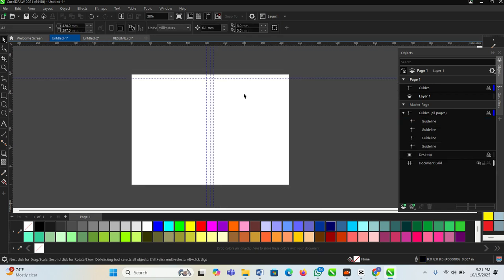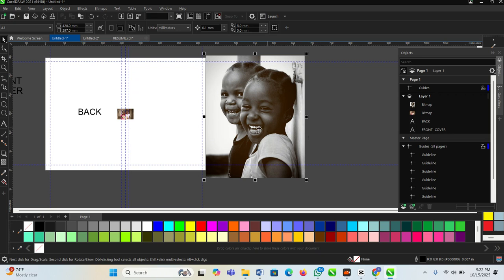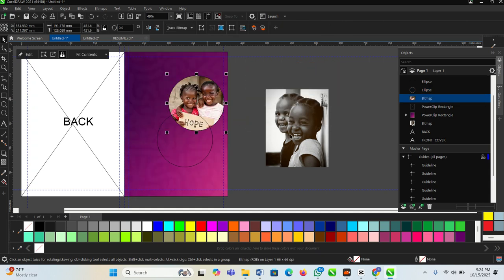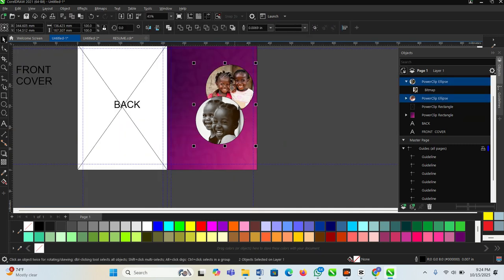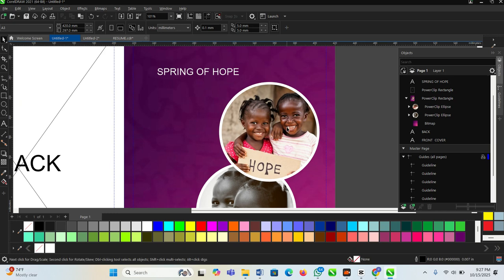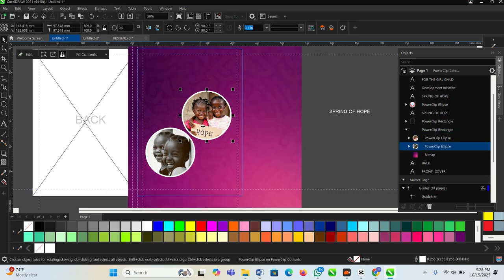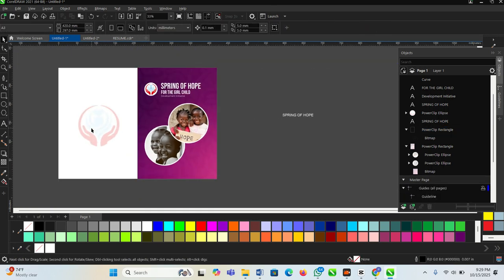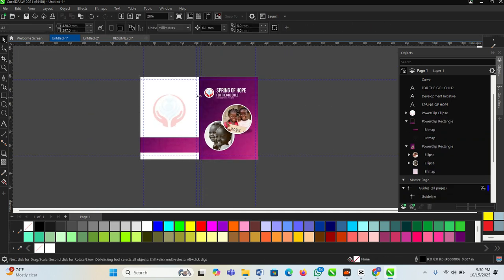SIMPLE MAGAZINE COVER DESIGN FOR PRINT | BEGINNER CLASS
Learn how to create a simple magazine cover design for print in this beginner-friendly CorelDRAW/Canva tutorial! 🎨 Whether you’re new to design or looking to sharpen your layout skills, this step-by-step class will guide you through the basics of composition, text arrangement, and image placement for professional-looking magazine covers. Perfect for students, freelancers, and creative enthusiasts who want to start designing confidently!